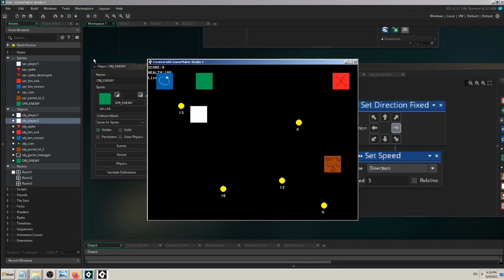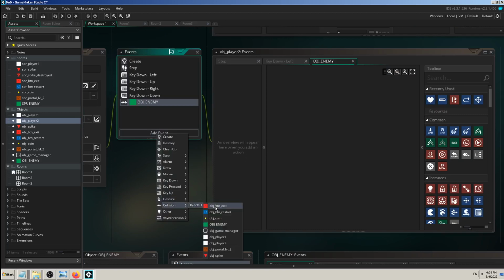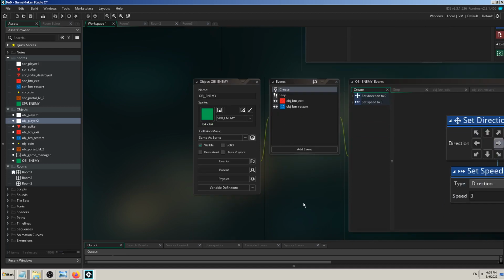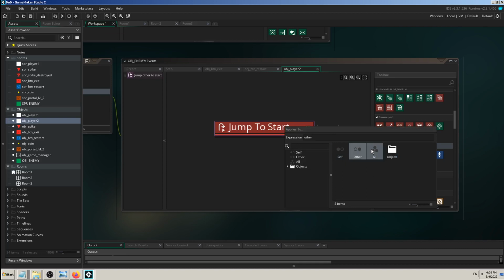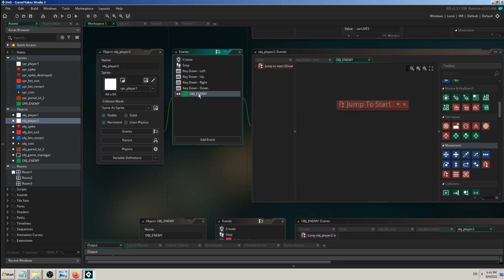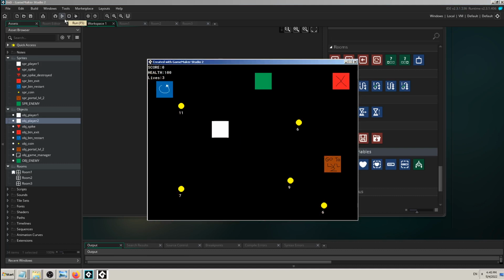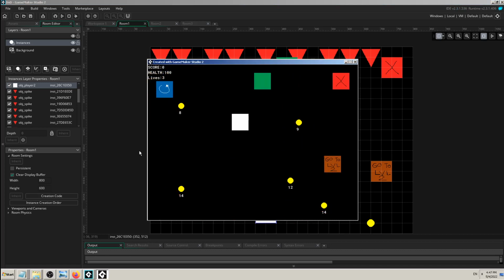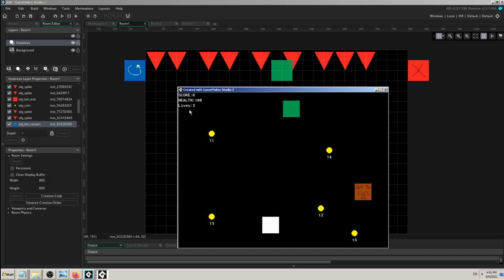GameMaker GML Visual - Jump To Start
In this video we are learning how and when to use Game Maker GML Visual Block which is called:
Jump To Start

This block is part of the Movement group of blocks and it is used when you want to move some Object to it's previous - start position on the Screen.
It is in the third row, first from the left, red color and it has curved arrow line on it as icon.

It has only one option which is visible when you press drop down arrow.
Applies To... - Self / Other / All / Objects
And here you can pick which Object will Jump To Start, is it the one you put your code into, or some else.

In this video I am showing you how to add same code to different Objects, first Player, then Enemy Object.
Just to know how Objects can work, what is possible in GameMaker and programming in general.
That way you can approach your future problem from different perspectives and be more relaxed on finding the solution.
It really doesn't matter much for smaller games as long as your game works decently.
But on the long run, the more complex your game become, you would have to take more care where do you put your code into.

5:50  - adding Jump To Start Block to Player Object
7:55  - adding Jump To Start Block to Enemy Object
14:45 - combining Jump To Start Block with Set Lives and If Lives Blocks

In our game we want to make Player character Object go back to it's starting position when it touches enemy Object.
It's like some kind of reaction to enemy hit or Player life loss when Player starts level again from the starting position.
But you can also make more complex and interesting game mechanics with it by combining it with other blocks and code.

More videos on GameMaker GML Visual coming soon, but don't wait - keep on learning !!